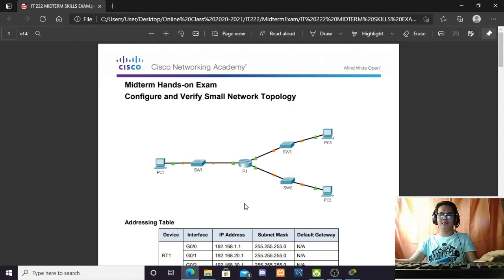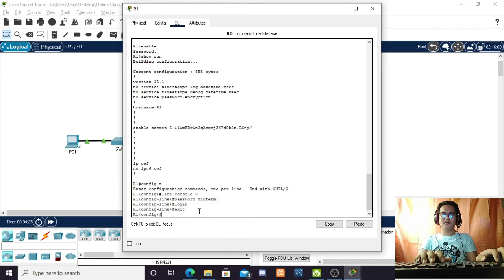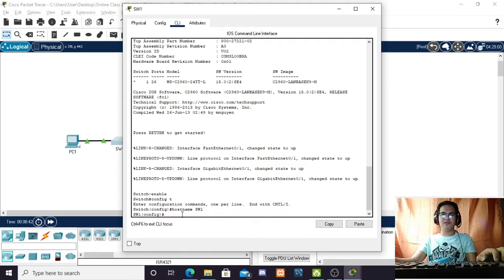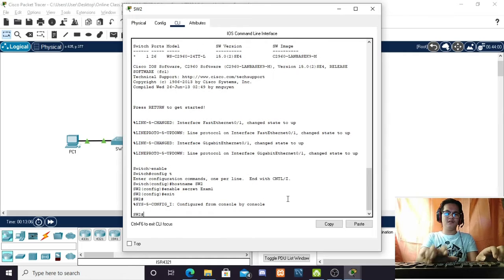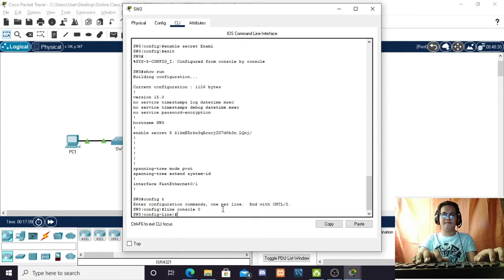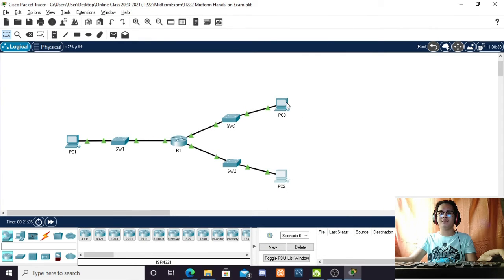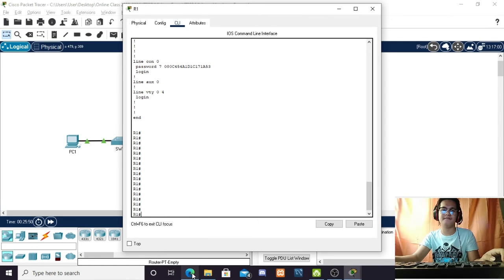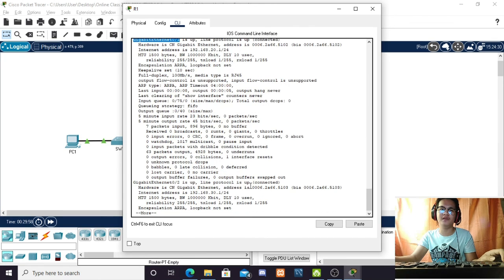Configure and Verify Small Network Topology - CISCO PACKET TRACER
Sonny N. Puson
BSIT 2A
Midterm Skills Exam